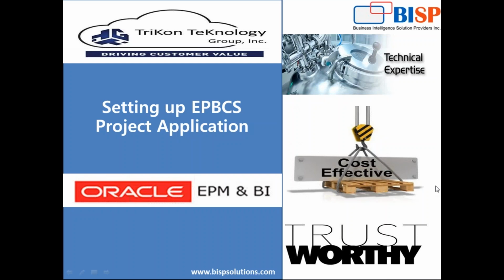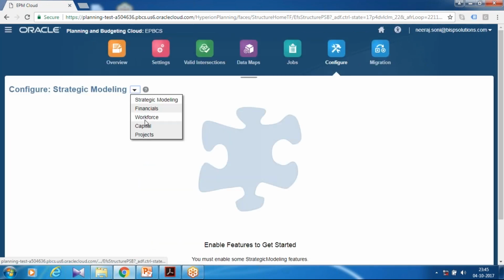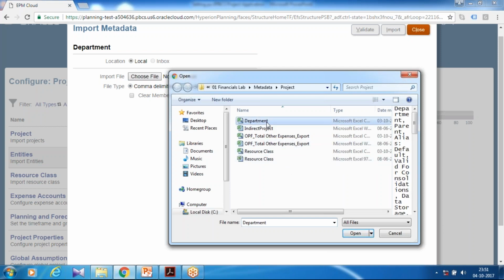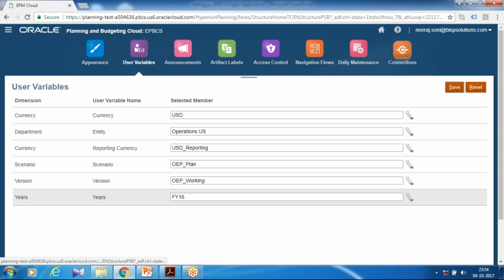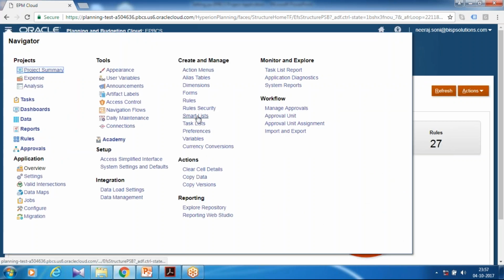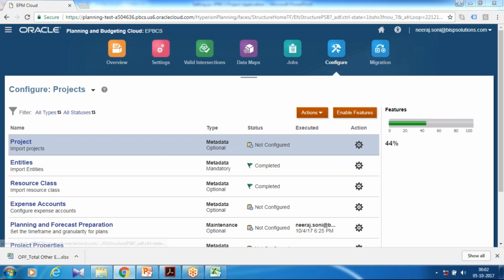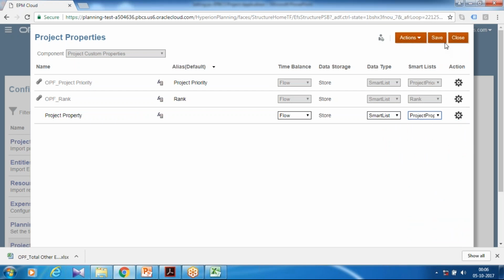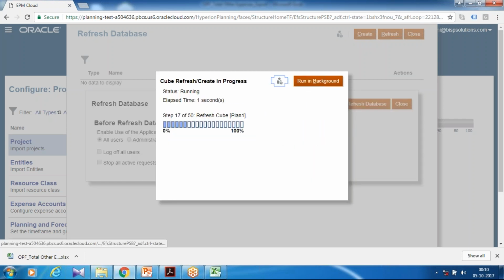EPBCS Setting up Project Application